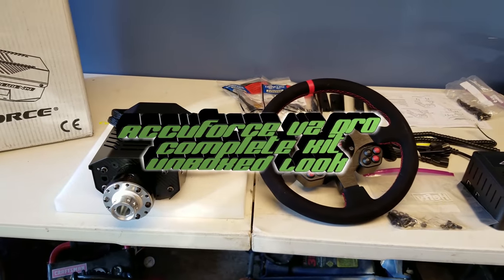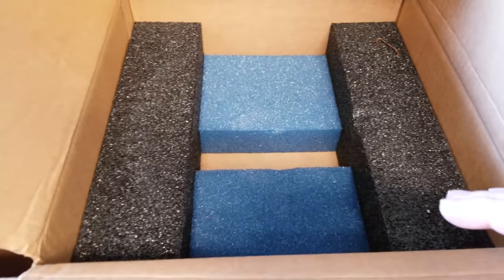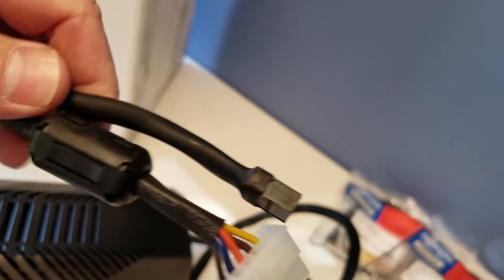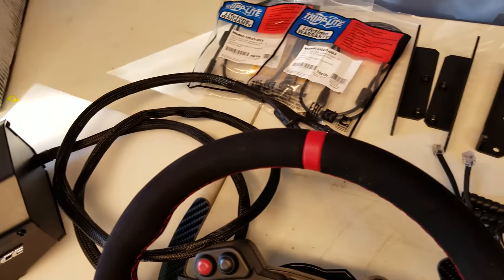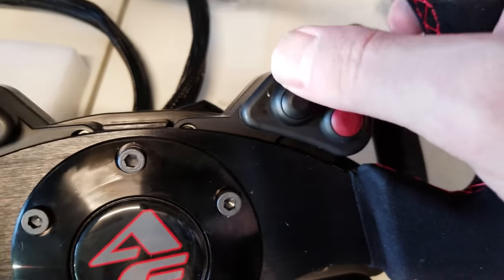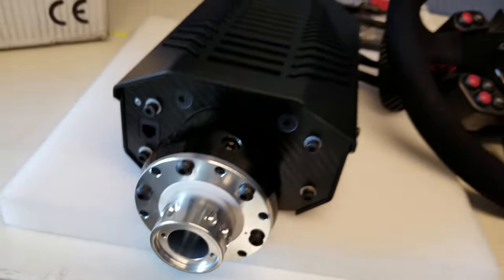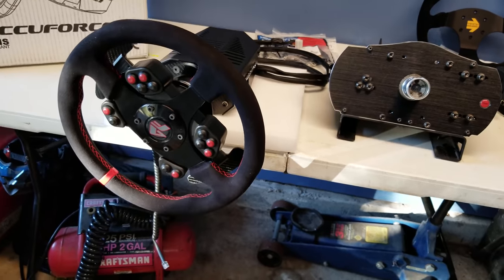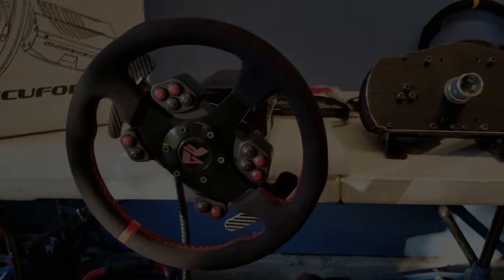Accuforce V2 Pro UnBoxed First Look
**Follow Me**

Mem: Crucial MX500 2TB SSD
Mem: Seagate Bare Drives 8TB Barracuda:
Mem: 2 Samsung 970 EVO 1TB in Raid 0
Cables: Thermaltake Blue and Cable Mods
USB 3.0: Inateck Superspeed 7 Ports Qty 2
Rad AOI: Thermaltake Floe Triple Riing RGB 360
PSU: Thermaltake Toughpower Grand RGB 850W
Fans: Thermaltake Riing Plus 14 RGB 140mm
PC Case: Thermaltake View 71 RGB